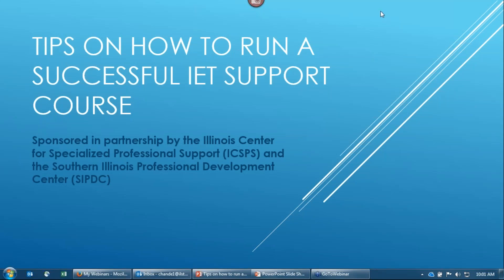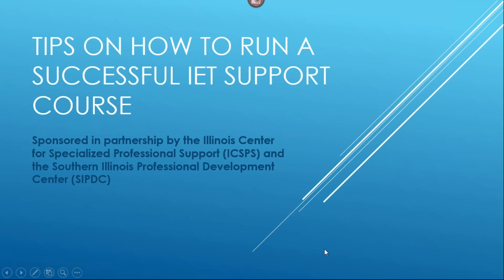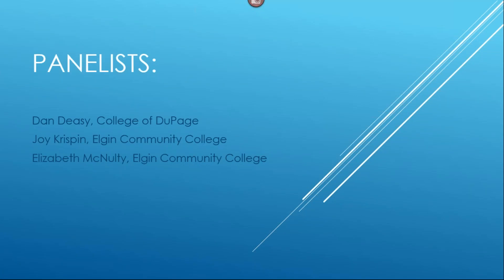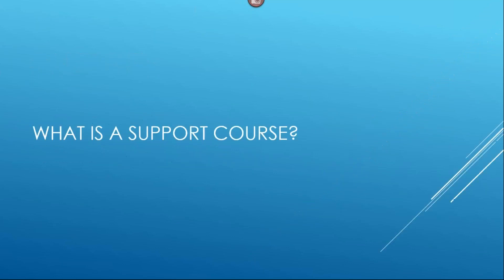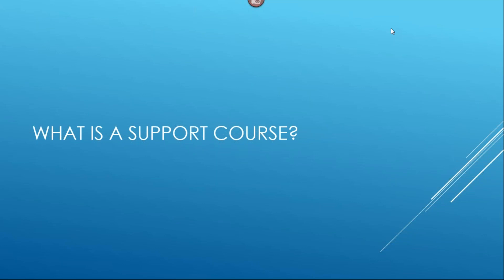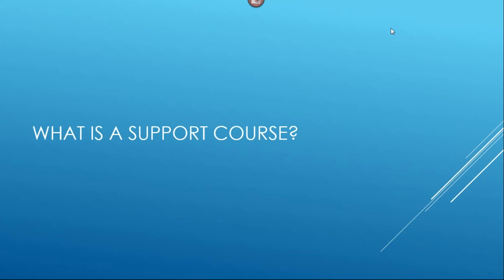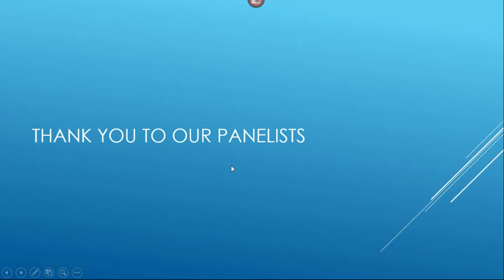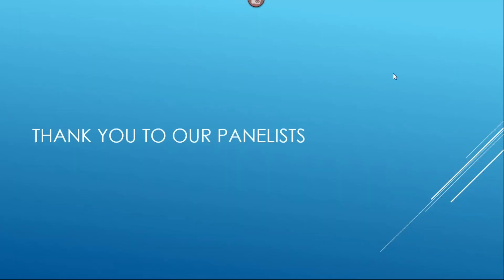Tips for Successful Development and Delivery of an ICAPS Support Course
A panel of experienced ICAPS teams discuss what an ICAPS Support Course is, the purpose, the components of the course, and the outcomes. Hear what went well for these veteran programs, what they learned through practice, and what tools are available for your use.